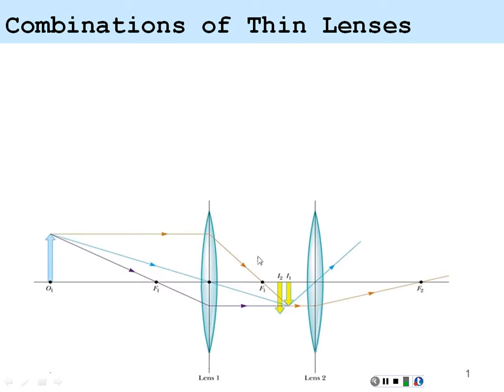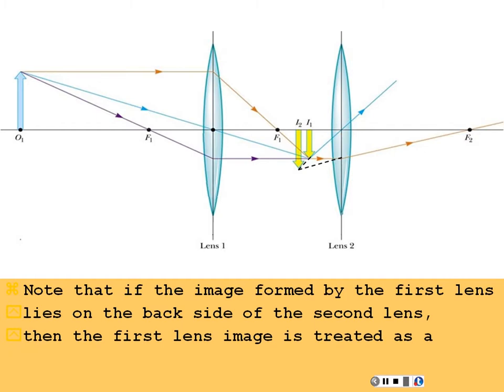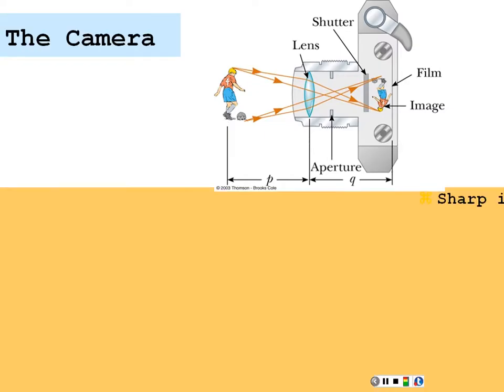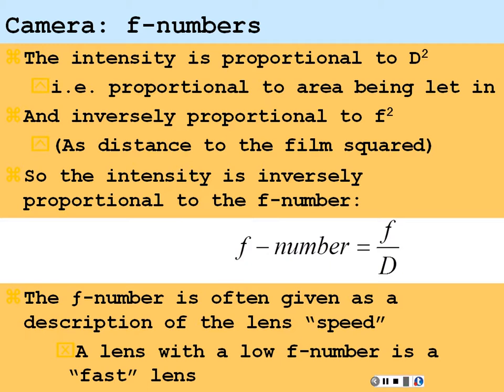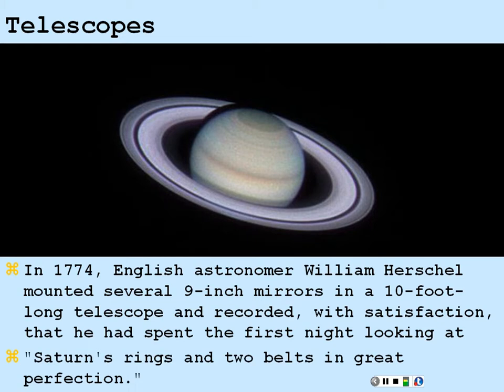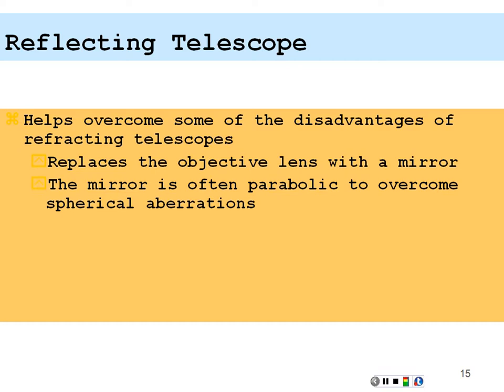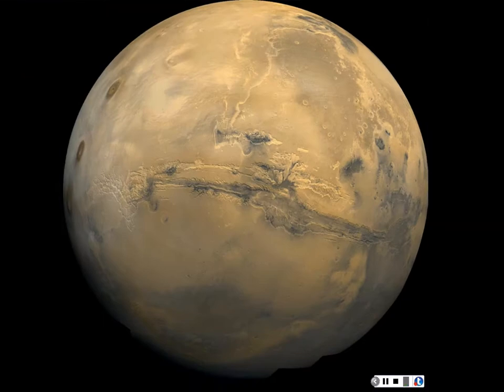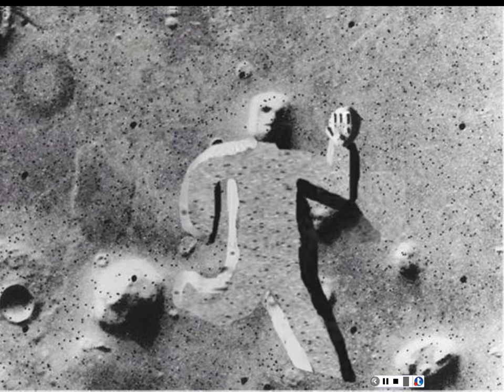PHY218_16_Chapter_36.03_Optics_Applications